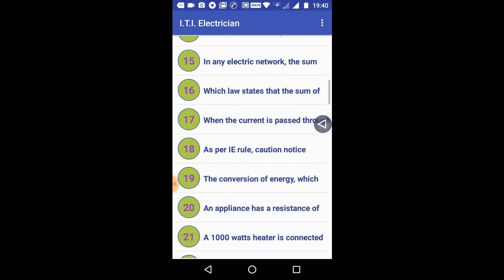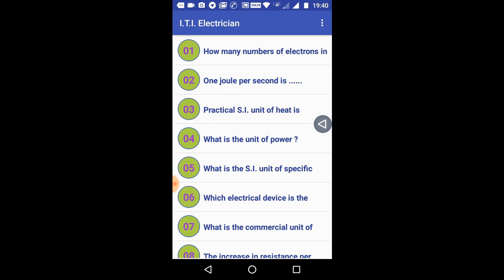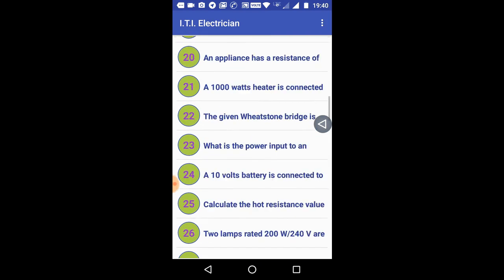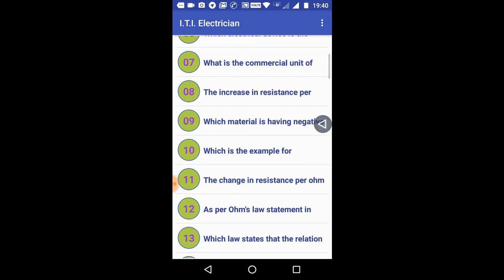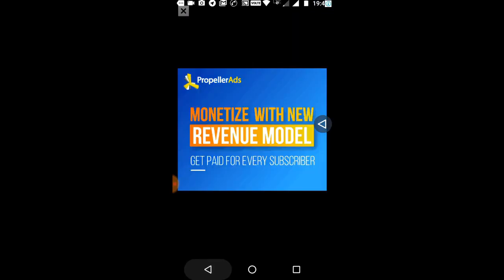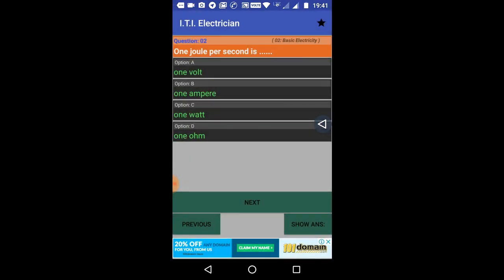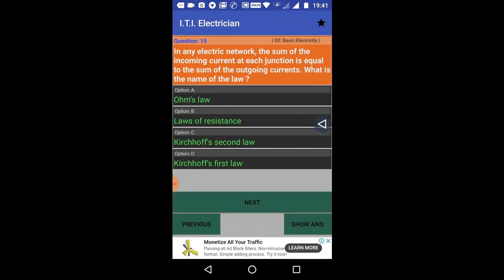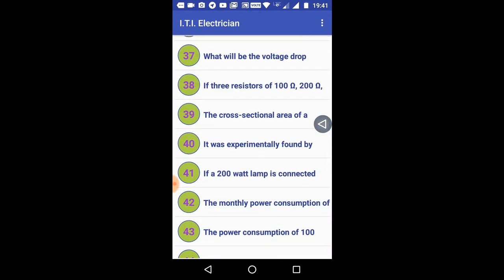Best electrical Interview app for learning Electrical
I.T.I Electrician is a practice application for I.T.I Electricians. It contains some multiple choice questions and answers of trade theory. Students can practice with this app on the go. It Contains 4 semesters.